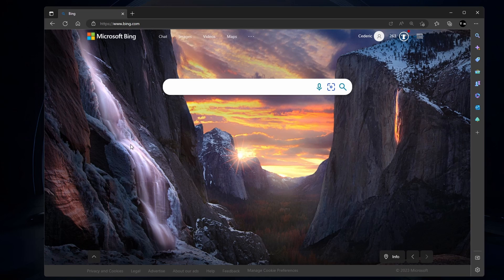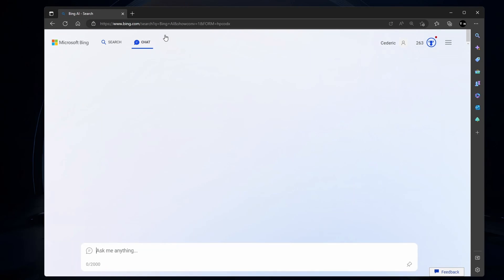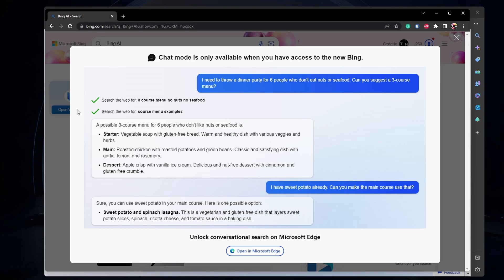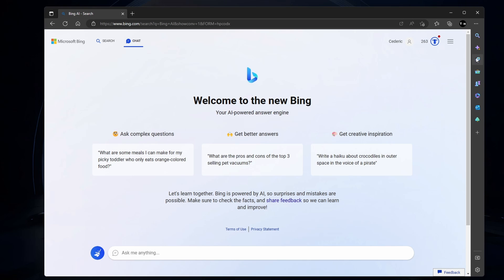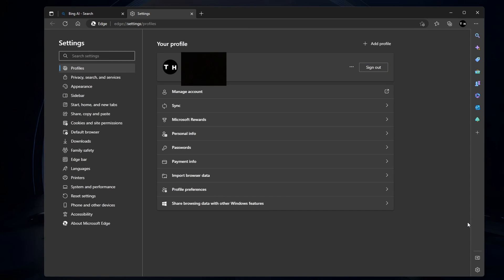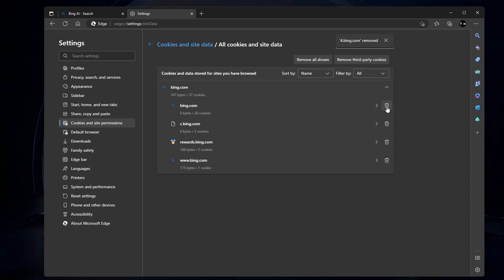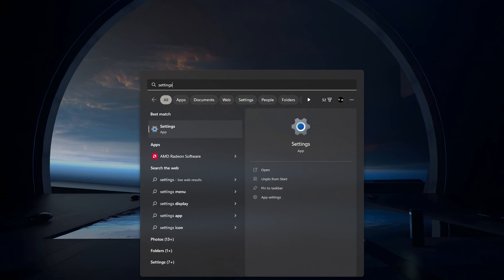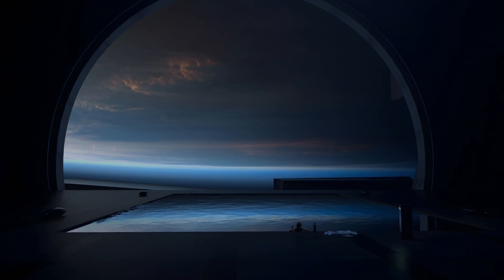How To Fix Bing Chat Not Working or Loading - ChatGPT 4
A short tutorial on fixing the problem when Bing Chat is not responding or loading correctly on your PC.

Timestamps:
0:00 Introduction
0:16 Edge Browser
0:30 FIx Account Issues
1:07 Clear Bing Chat Site Data
1:42 Network Issues & VPN